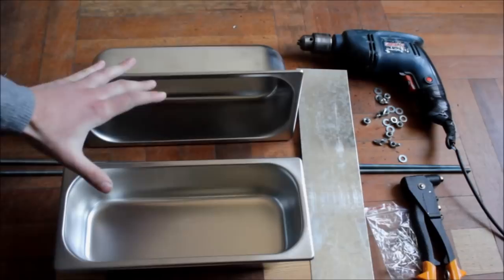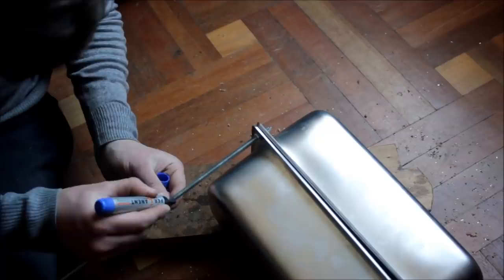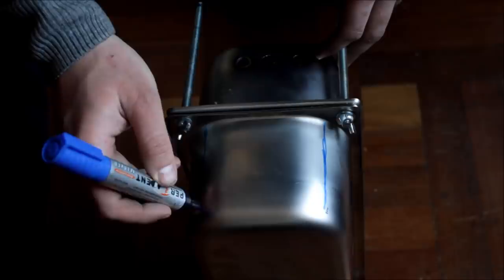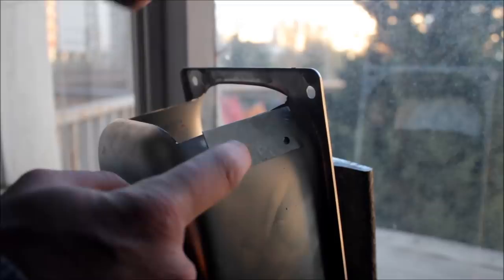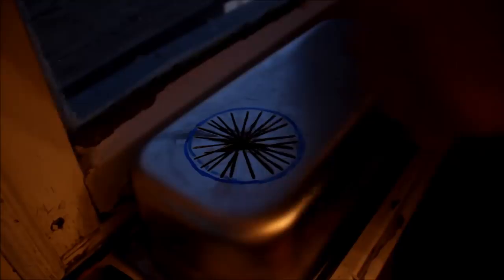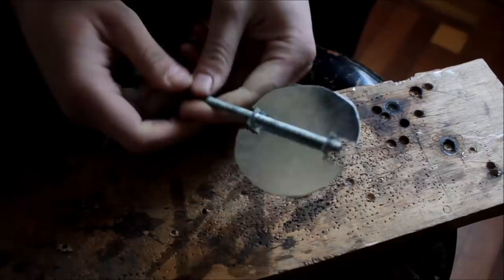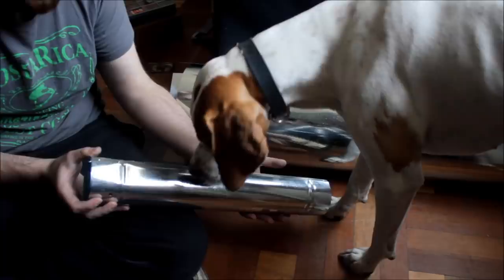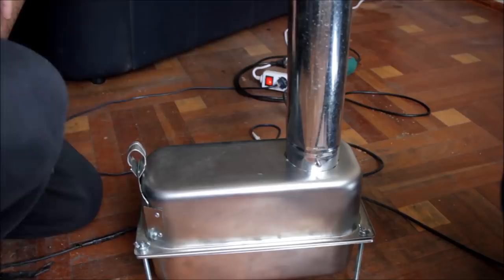20$ BUSHCRAFT WOOD STOVE MADE AT HOME For Hot Tent In Winter , Survival , Wild Camping - HD Video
Hello everyone and thanks for joinging me , today I will show you how I made my wood stove at home for hot tent camping in winter bushcraft trips , having heating will give option to camp in extreme cold weather and not freezing my feet like I do it all the time as well as being able to stay for multiple days. Thank you everyone for your support, for your likes , shares and kind comments which I love to respond to. You can view this video in Full HD 1080p
Etsy Shop
Also:

Ferro rod